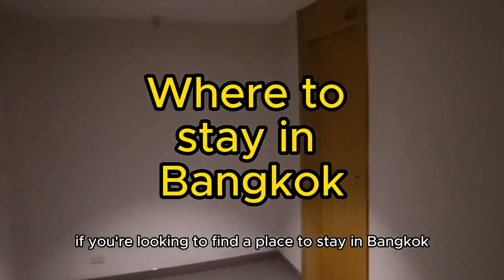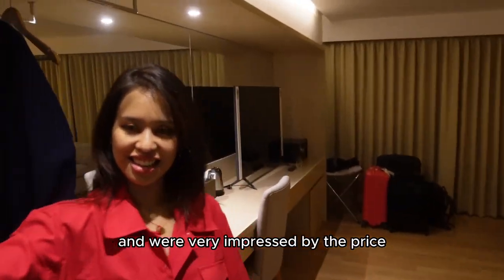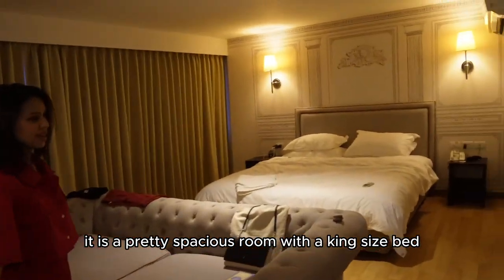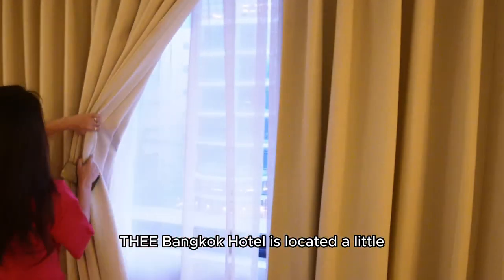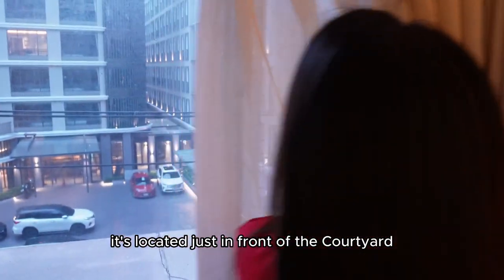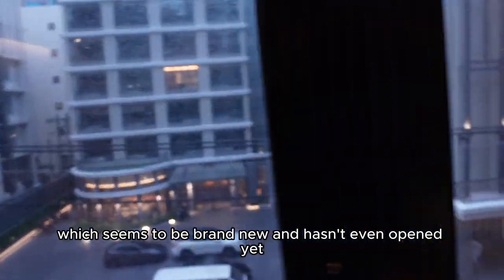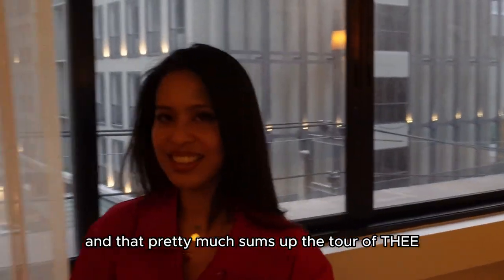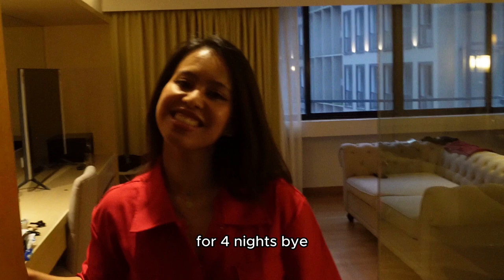Where to stay in Bangkok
If you're staying in Bangkok for 5 days or less I would definitely recommend THEE Bangkok Hotel.

Probably to date one of the most spacious and affordable hotels I've stayed at during my travels.